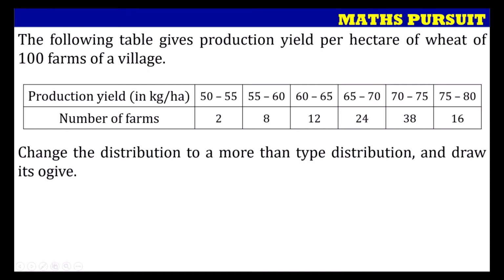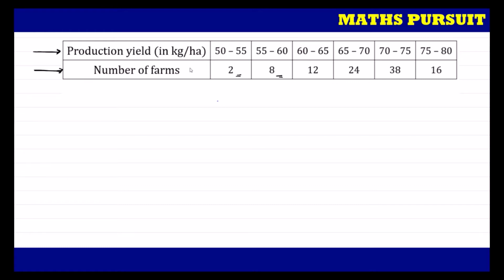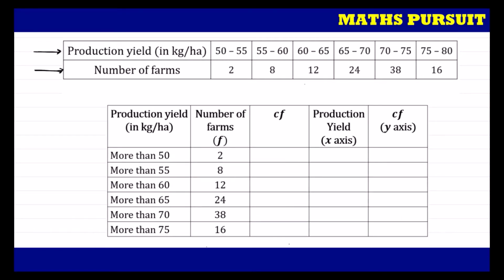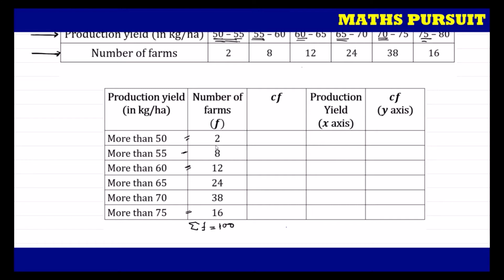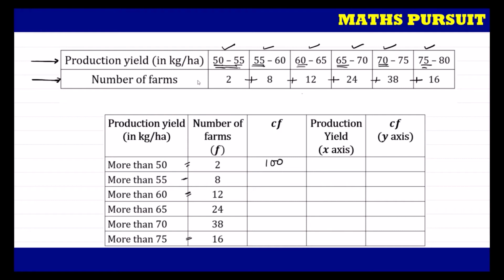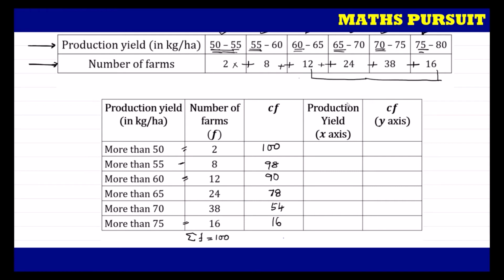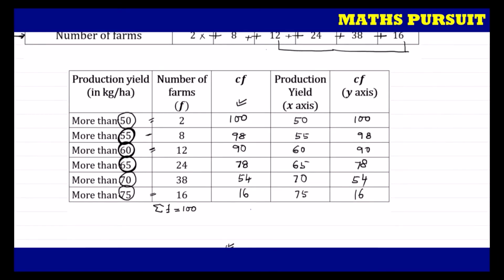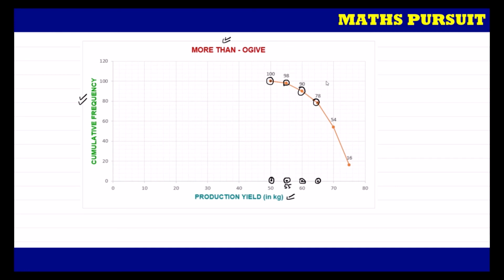The following table gives production yield per hectare of wheat of 100 farms of a village.Change the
The following table gives the production yield per hectare of wheat of 100 farms of a village.
Change the distribution to a more than type distribution, and draw its ogive.